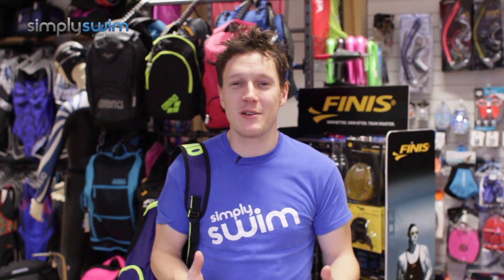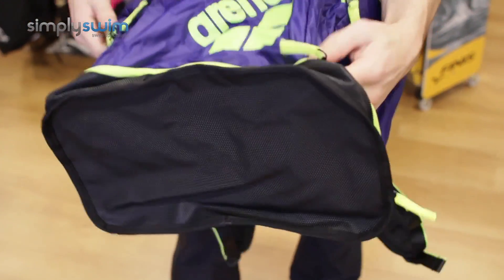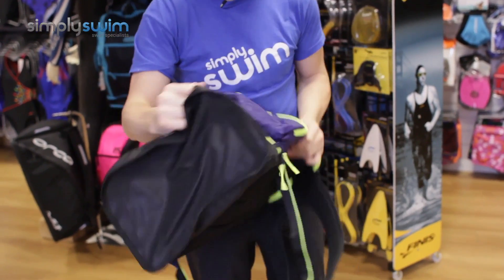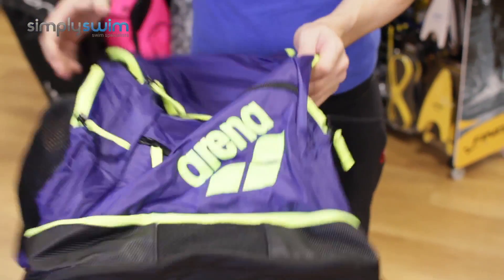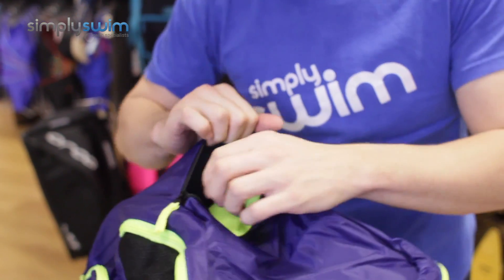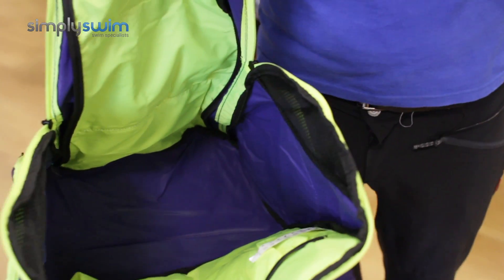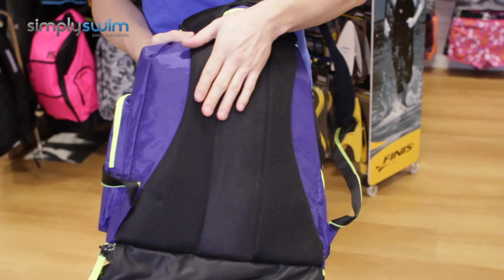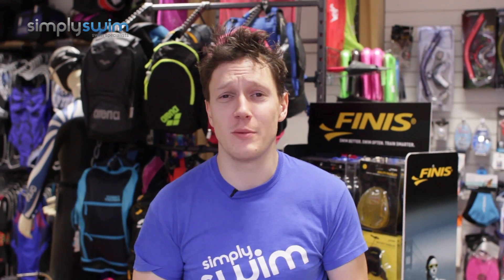Arena Spiky 2 Large Backpack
The Spiky 2 Large Backpack from Arena comes in 4 great colours with fluorescent zips and branding and is a 40L backpack, ideal for taking swimming kit and training aids to the pool. This swim bag has a large main compartment with a separate zipped bottom compartment for shoes.